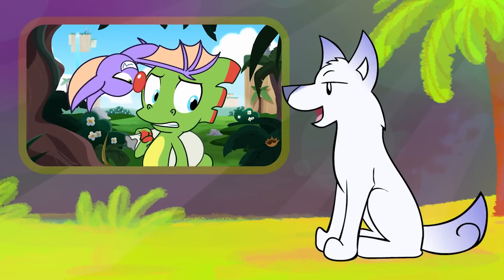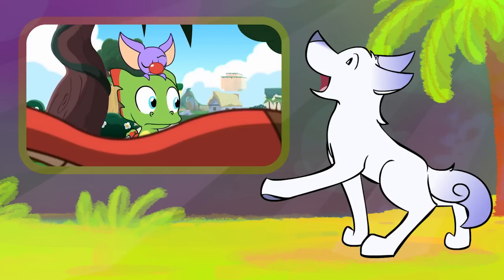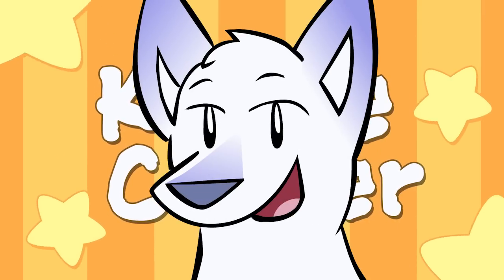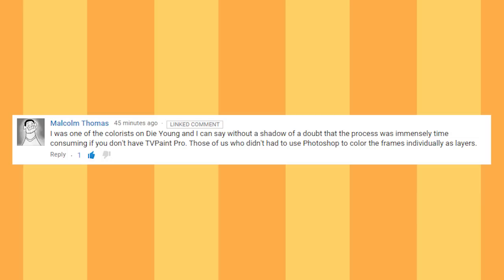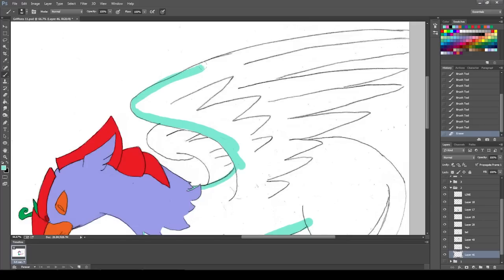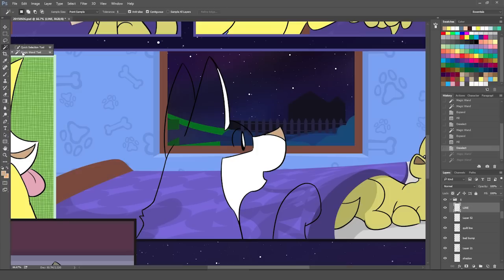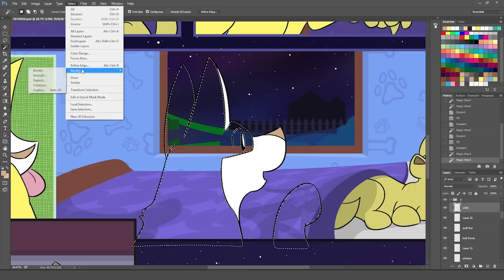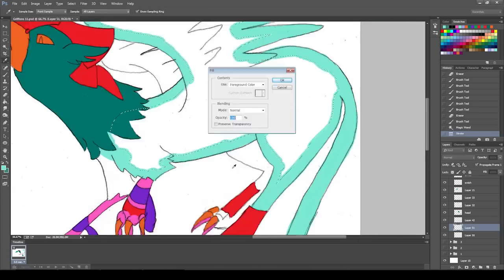Yooka-Laylee Snakey Dealings [Scribble Kibble #10]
Scribble Kibble is a show about animation made by a silly animator.